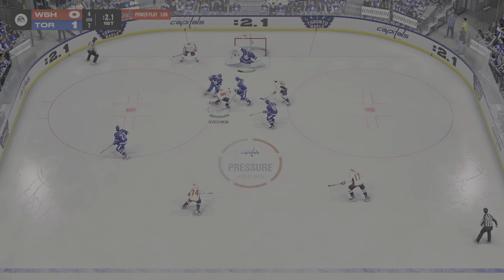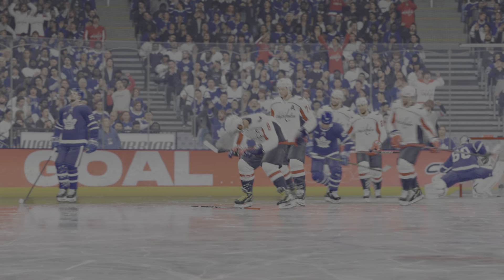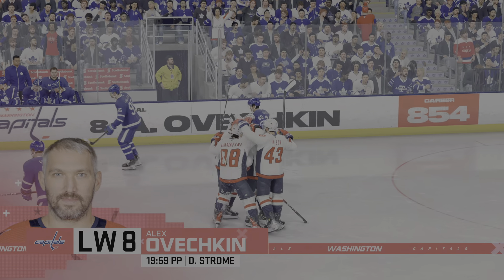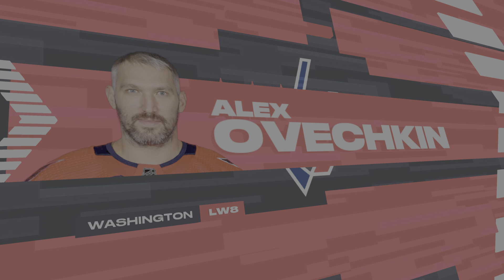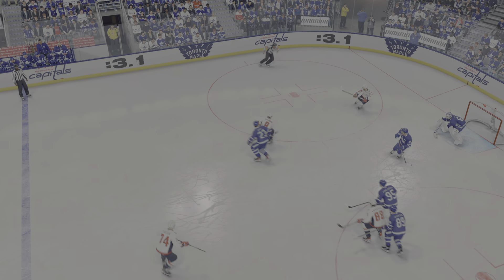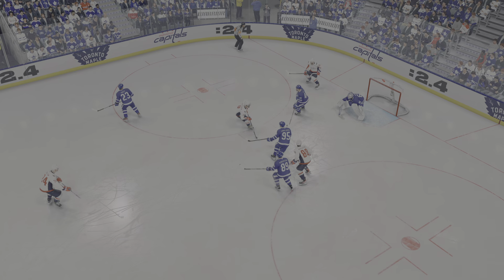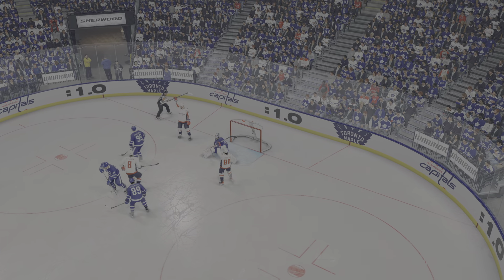4sec - GR8 OVEN CHICKEN SHNIPE